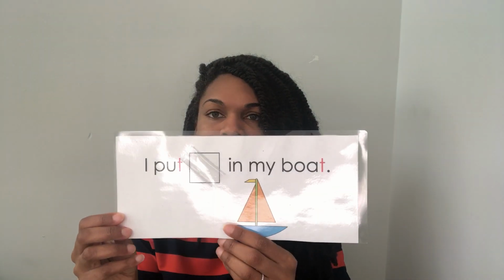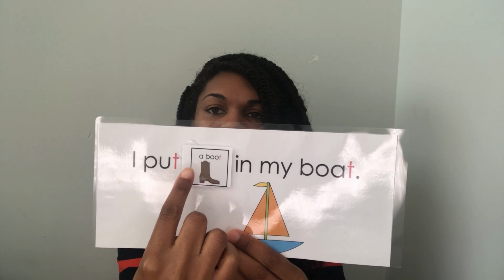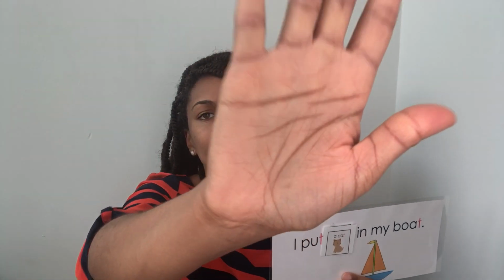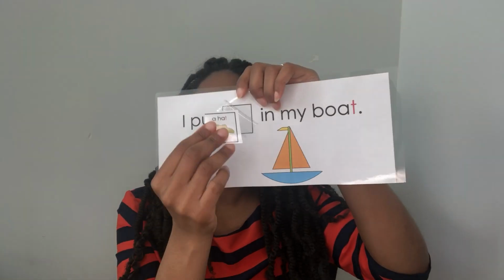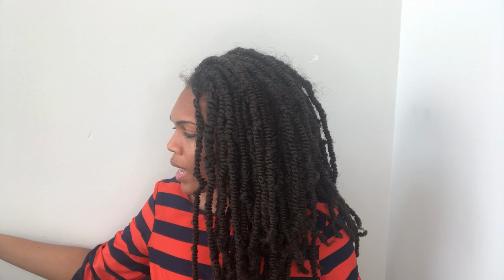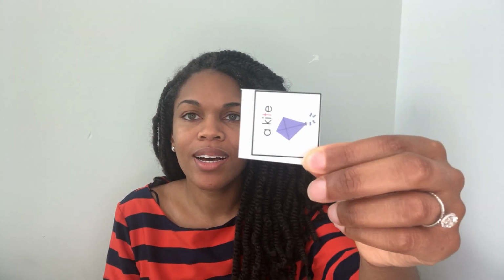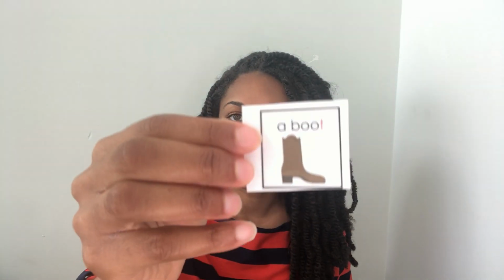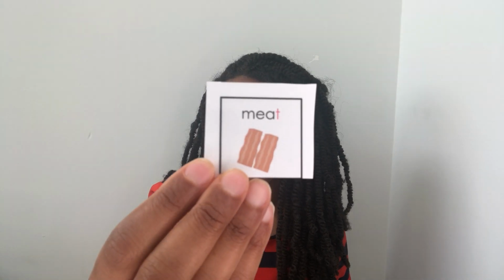Final /t/ in sentences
In this video we practiced using the final consonant /t/ in sentences.